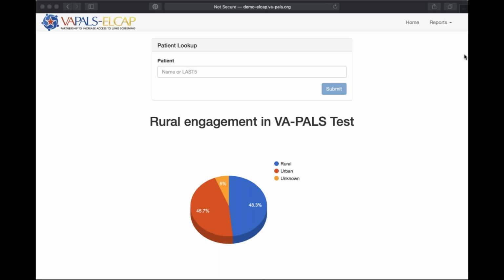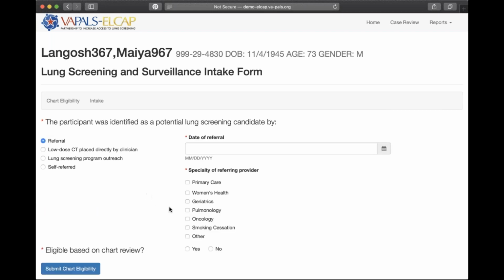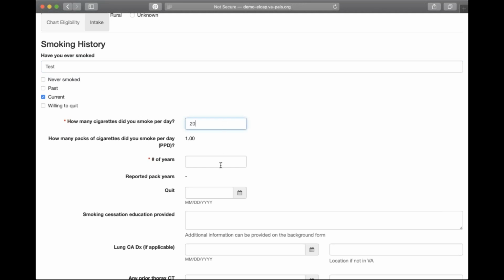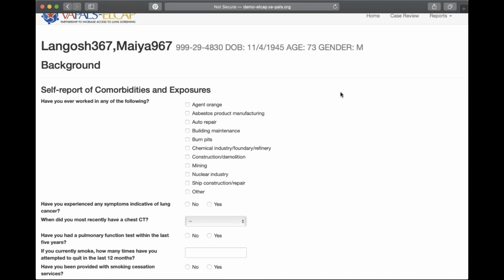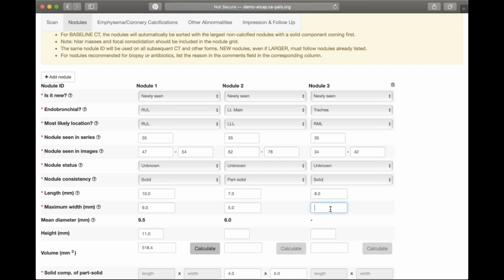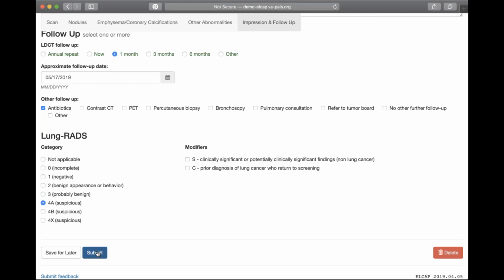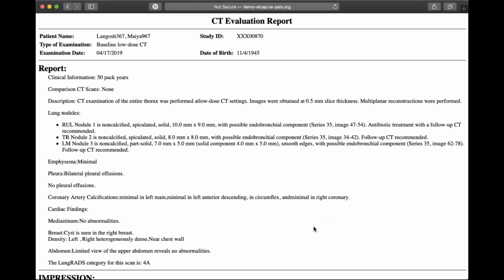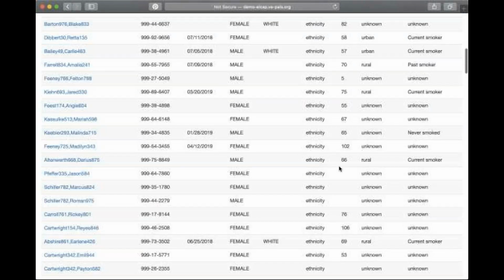VAPALS ELCAP OSEHRA Working Group 2019 04 17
A walkthrough of the Intake and CT Eval forms